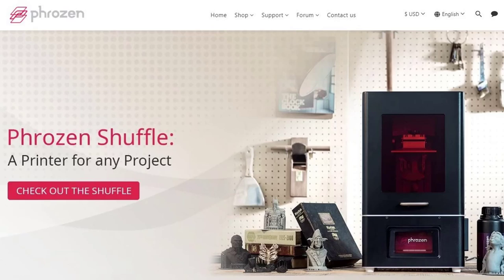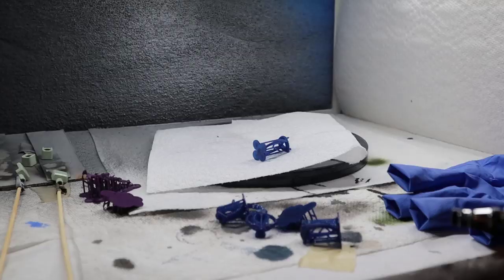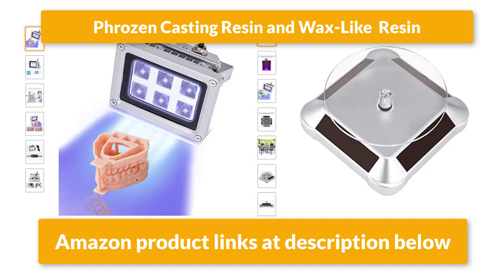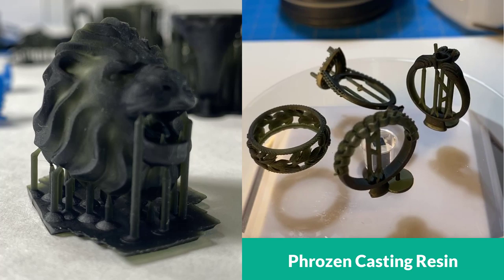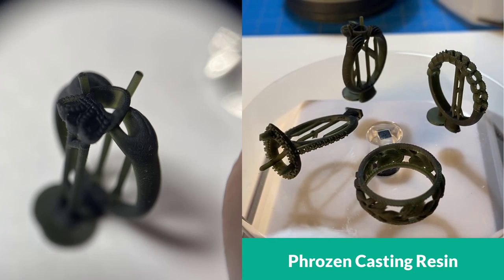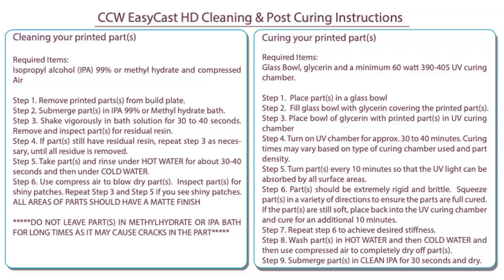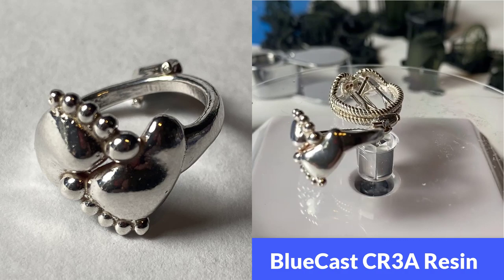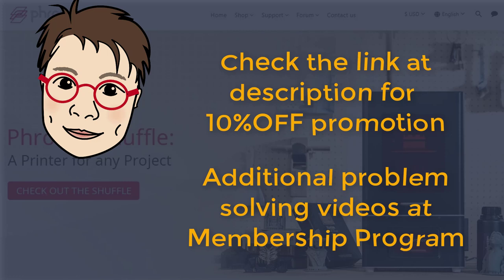Phrozen and BlueCast Resin on Phrozen Shuffle 4K 3D Printer Review (part 2)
In this video, I tested 3 different resin on Phrozen Shuffle 4K 3D printer. They are Phrozen castable resin, Phrozen Wax-Like Castable Resin, and BlueCast CR3A Castable Resin.
I will compare the post-curing process, shrinkage printing quality, and casting quality in this video.